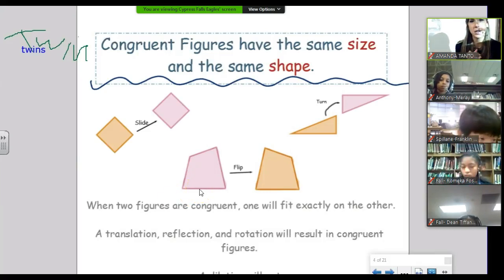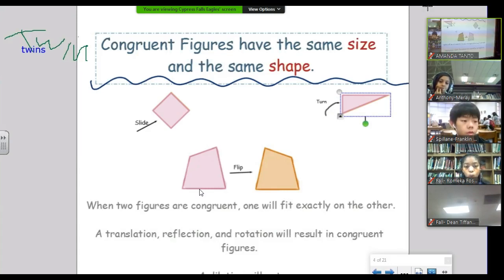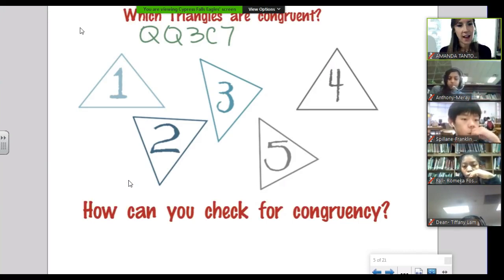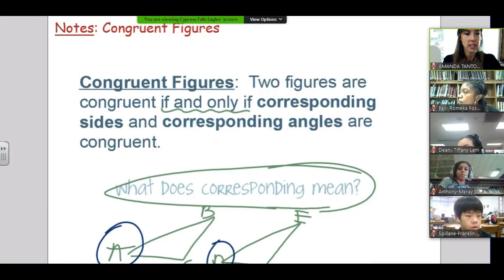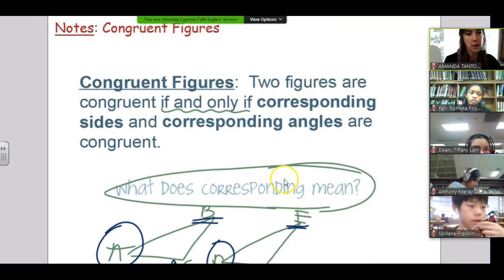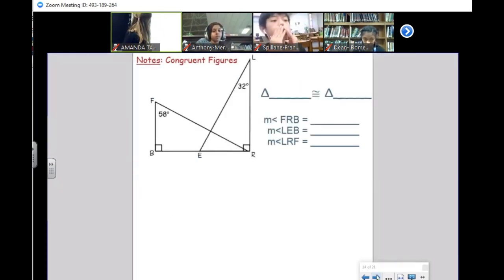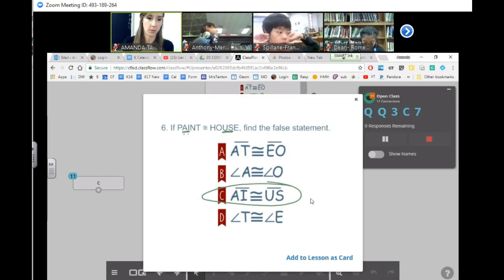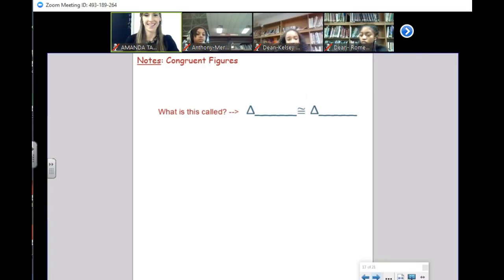Congruent Figures K 2017